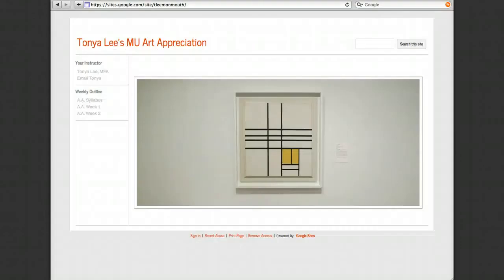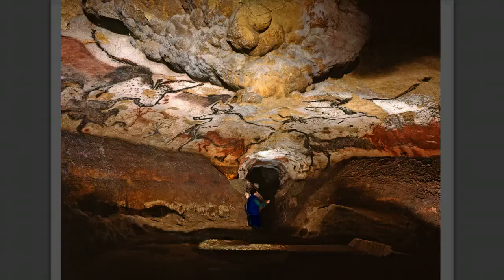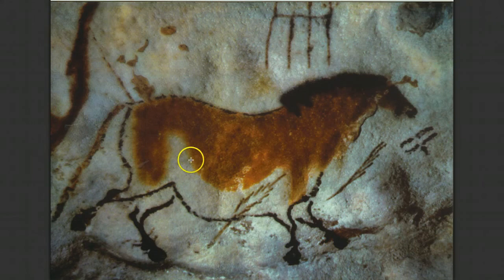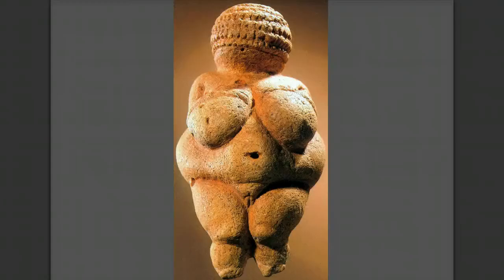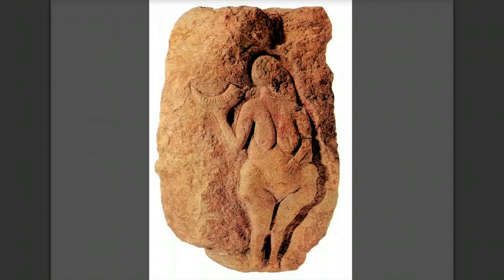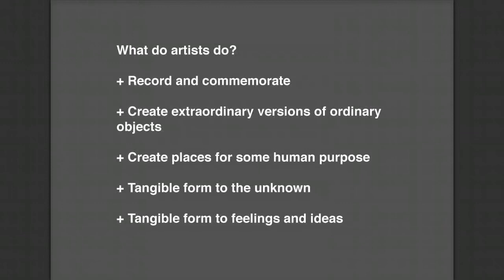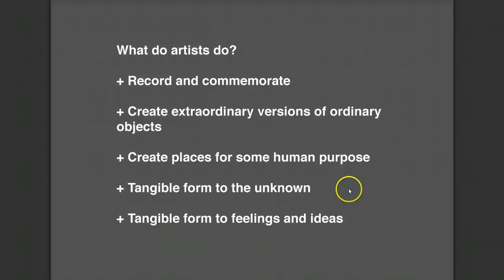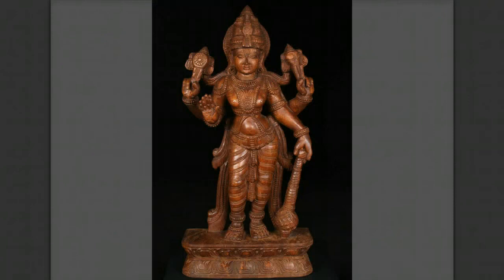W1 - The Beginnings